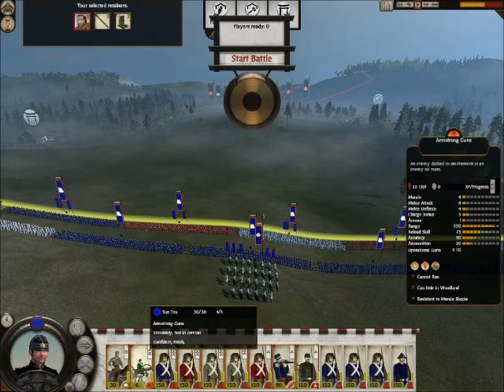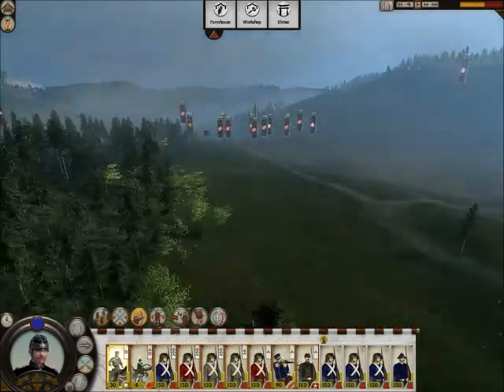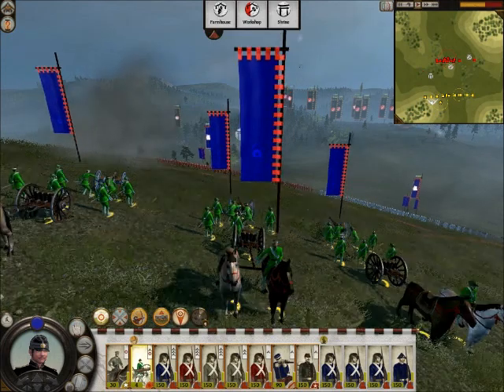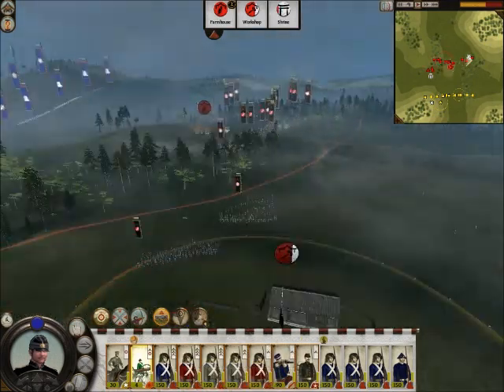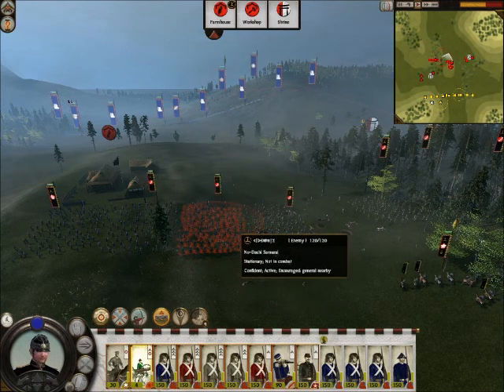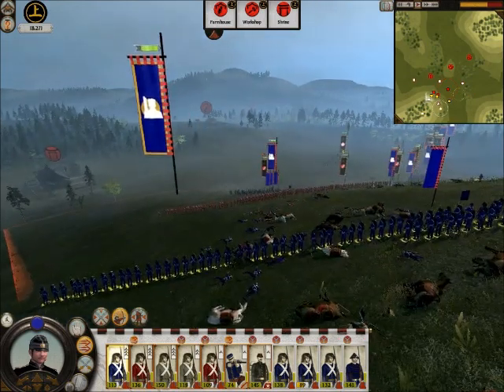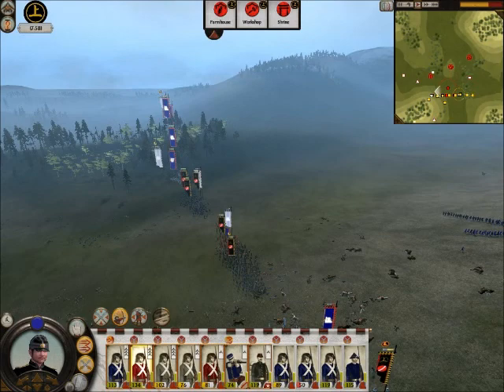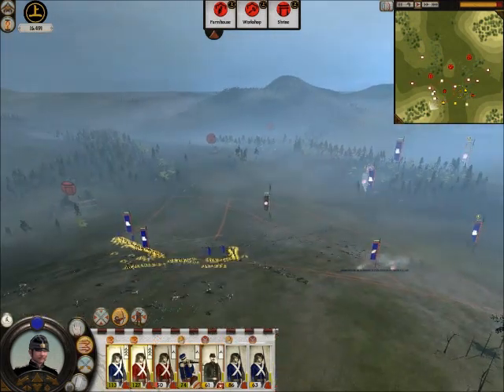Shogun 2 total war online LIVE land battle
I fight a good oponet using my newly aquired fall of the samurai army.